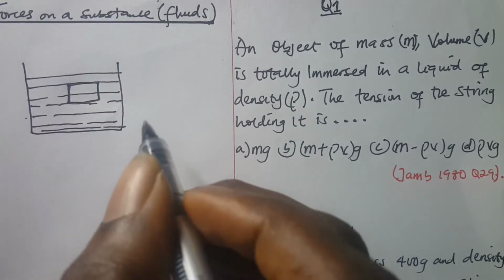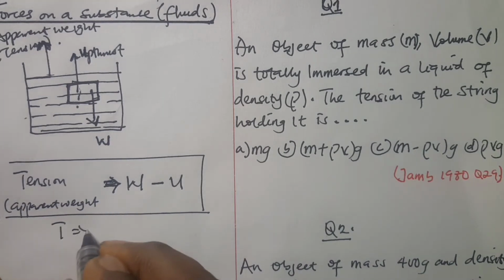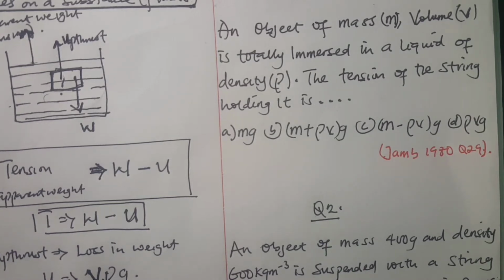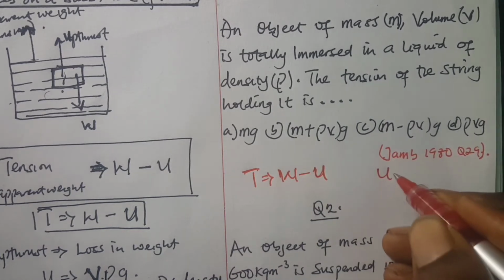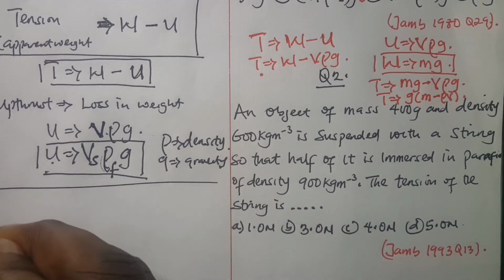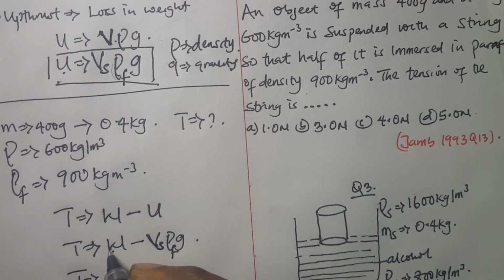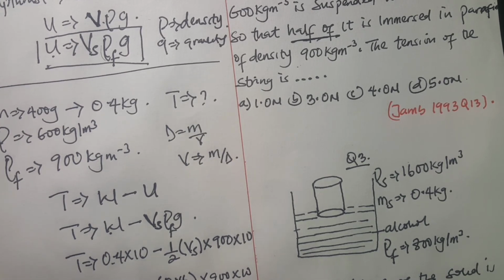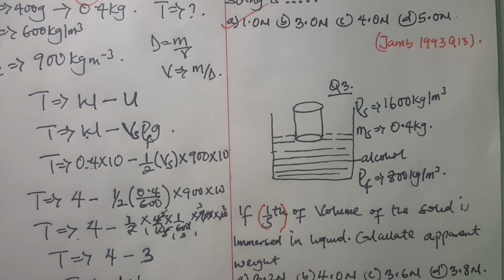fluids work Examples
watch this video and other mathematics, chemistry and physics videos .